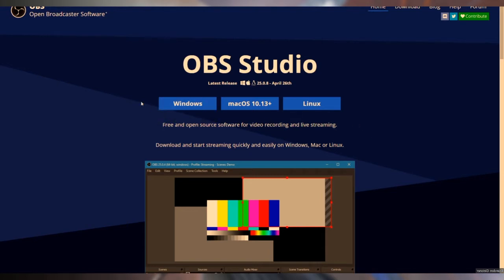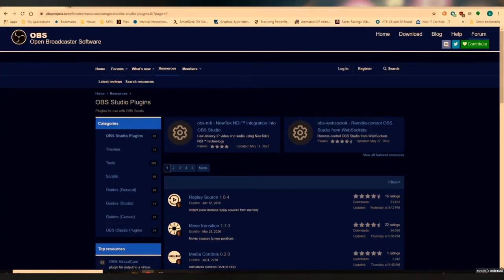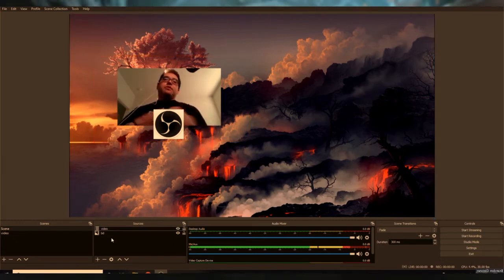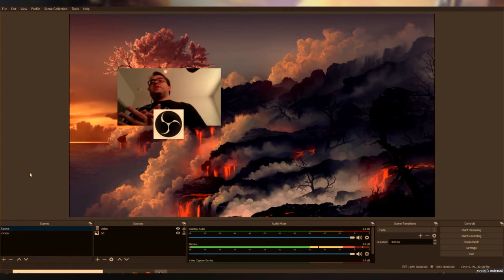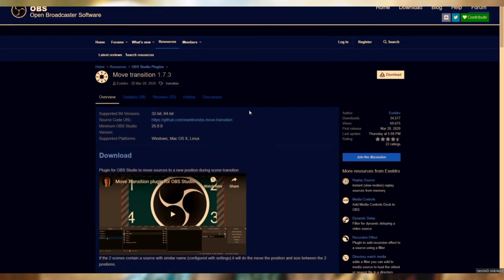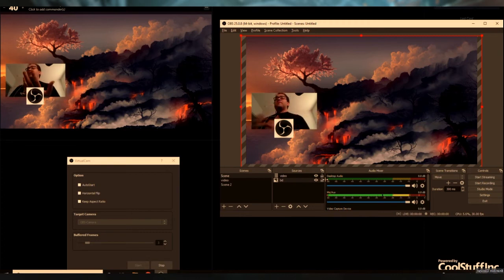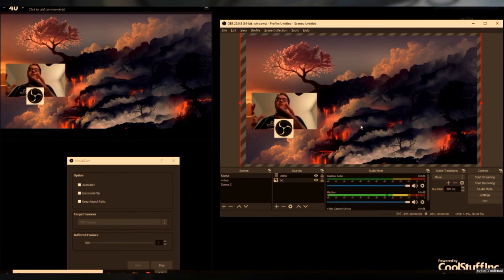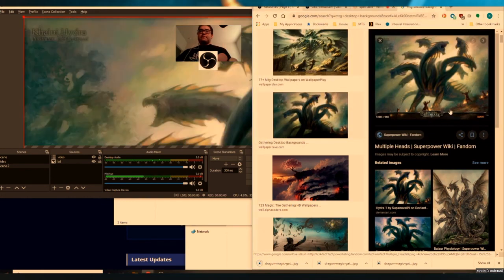CCR Workshop w/ MTGLexicon OBS / Streamlabs OBS / Voicemeter Banana and More.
The CCR event is about community and togetherness. We're a group of Magic the Gathering players coming together to share and discuss our favorite format of the game with the community. No one could have foreseen this Global Health Crisis and in order to support those during these trying times, we moved our event online to keep those participating safe and raise funds for those effected by the pandemic.

2: Include twitch handle in the comment section

4: Winners are chosen at the end of our campaign on 7/27

The more that's donated. The more prizes we include.